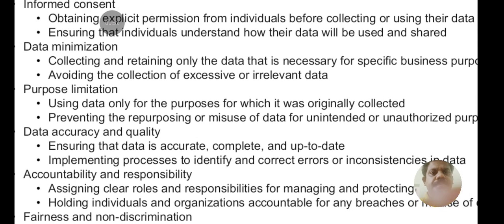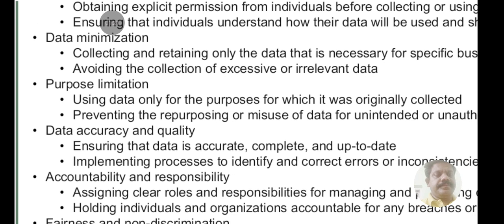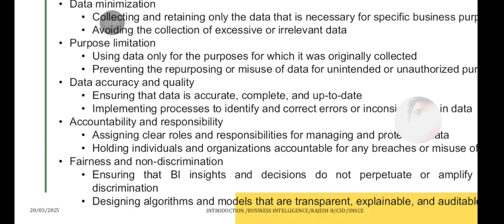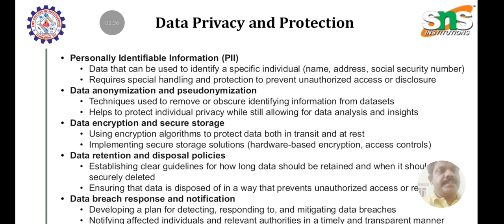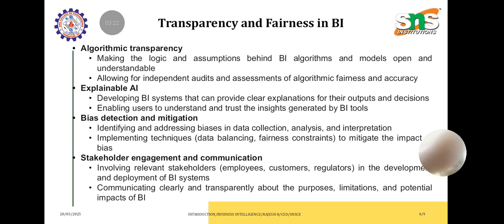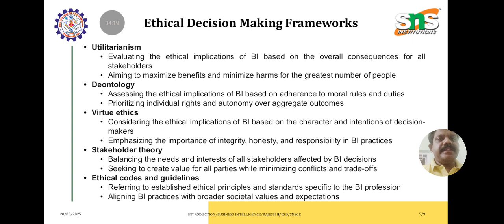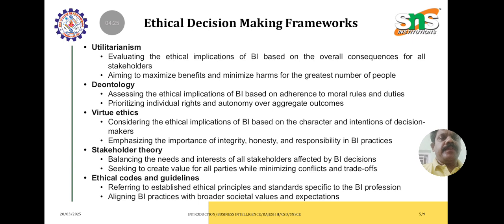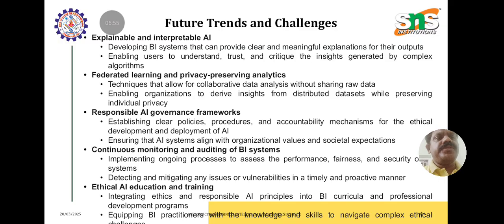The Ethics of BI | Business Intelligence | SNS Institutions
In this video, we explore the critical topic of ethics in Business Intelligence (BI). We discuss the importance of data privacy, security, and governance, as well as the potential risks and consequences of unethical BI practices. Join us as we examine the ethical considerations that BI professionals and organizations must navigate to ensure responsible and trustworthy use of data-driven insights.